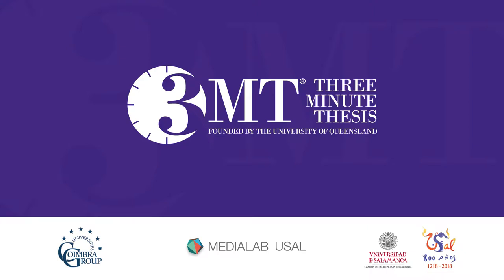3MT 2017 (Three Minute Thesis) | Laura Ruiz Remolina | MEDIALAB USAL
Tesis en Tres Minutos es un homenaje a la emocionante tarea de investigar que llevan a cabo los estudiantes de doctorado. Esta iniciativa, desarrollada por la Universidad de Queensland (UQ), pretende potenciar habilidades para la presentación, comunicación e investigación académica de los estudiantes. Participar en este tipo de competición ayuda a los alumnos a explicar de forma efectiva sus investigaciones en tres minutos, en un lenguaje apropiado para un público no especializado.

y no te pierdas ninguna actividad.